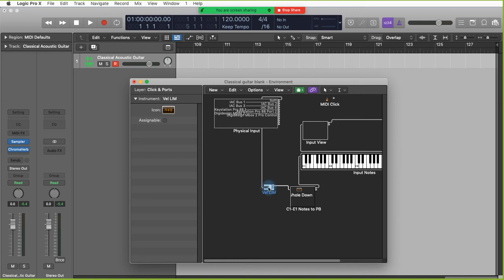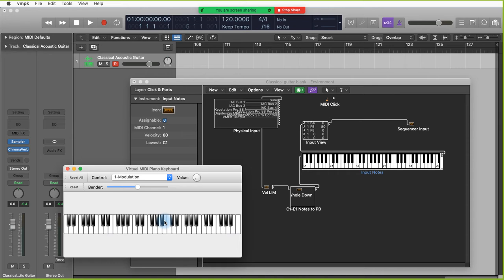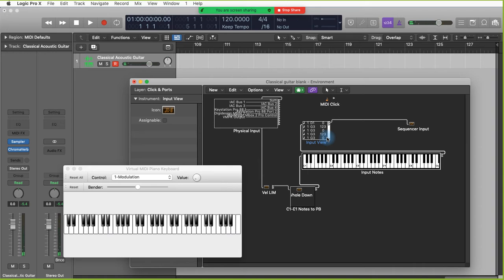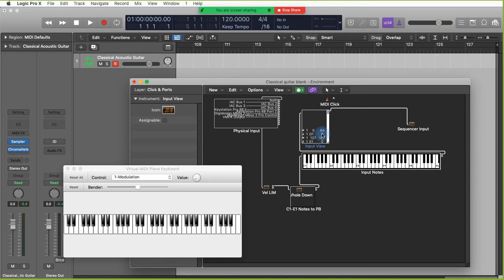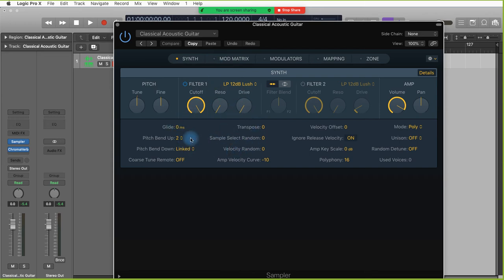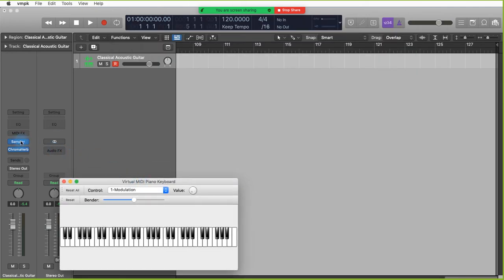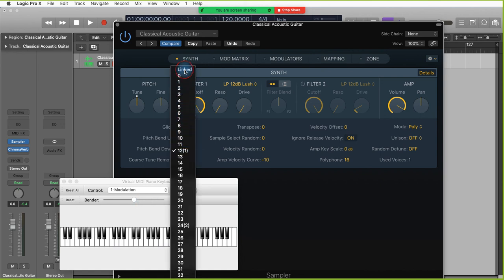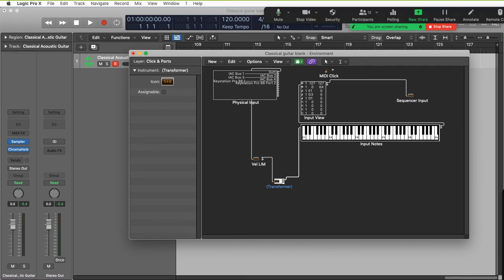Logic Pro Class 9 10 2020 Part 1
Part 1 of class, demonstrating a working note to pitch bend environment window setup, allowing trills, bends, hammer ons, pull offs, etc., to be executed using notes on the keyboard to play pitch bends.